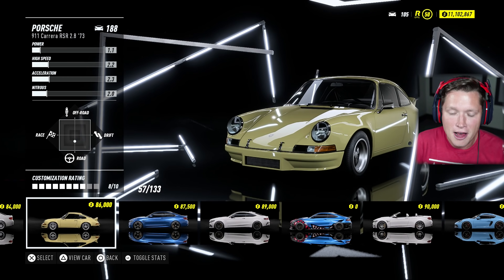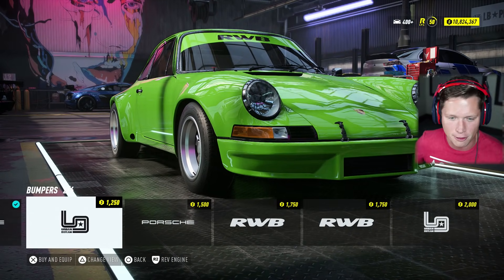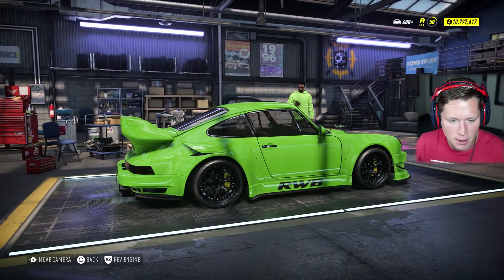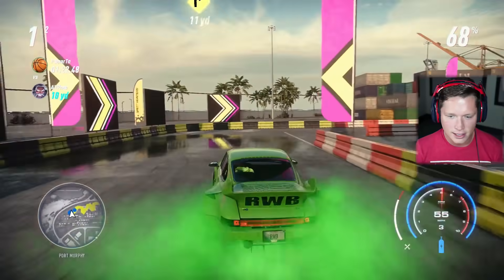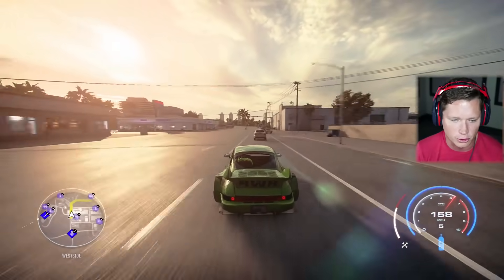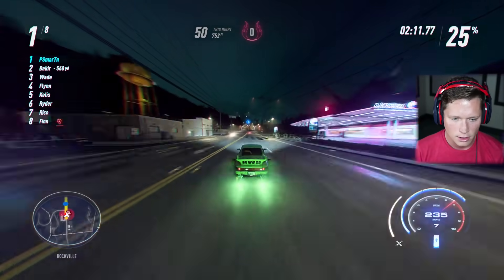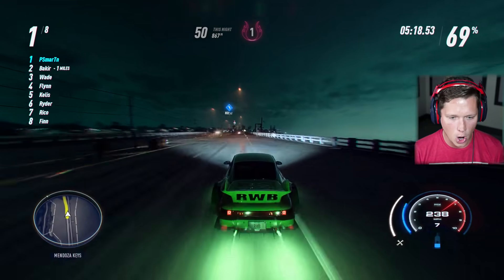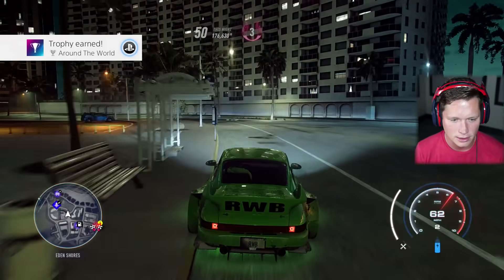THE BEST CAR (Porsche RSR) - Need for Speed: Heat Part 43